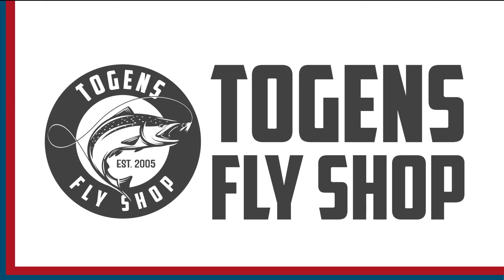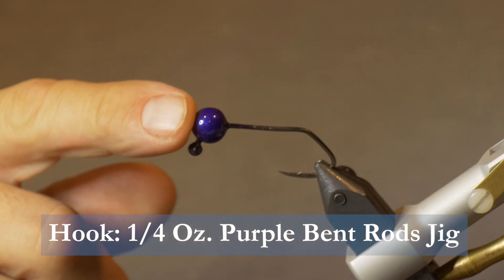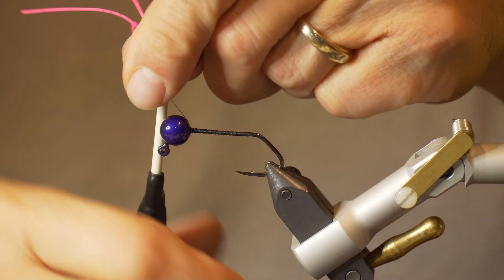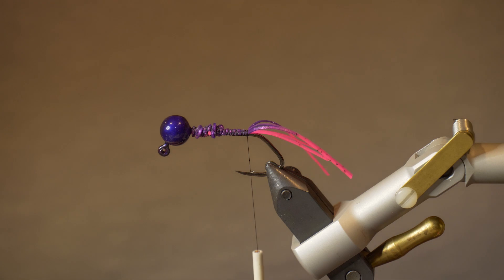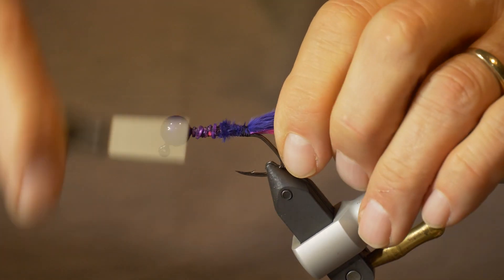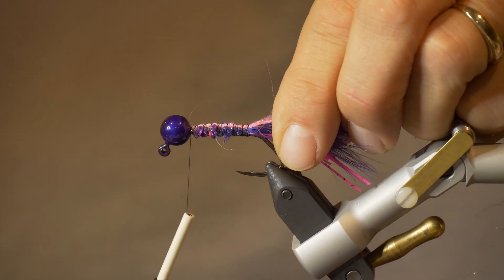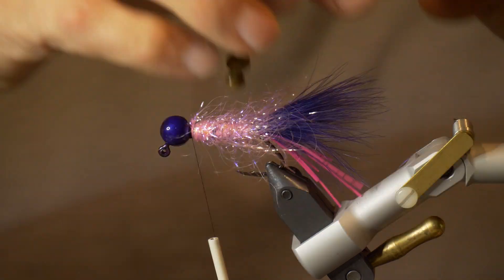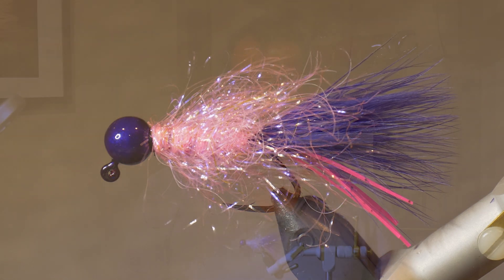FLY TYING SALMON FLIES: DON'S COHO JIG FLY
Don Freschi ties his most effective jig fly for Coho Salmon when fishing fresh water. This fly has been proven over and over at the clear water creek mouths on the Skeena River near Terrace, BC.

Hook: ¼ oz. Purple Bent Rods Jig
Thread: 6/0 Black
Tail: Purple Marabou
Legs: Purple/Hot Pink Sili Legs
Body: Hot Pink UV Polar Chenille